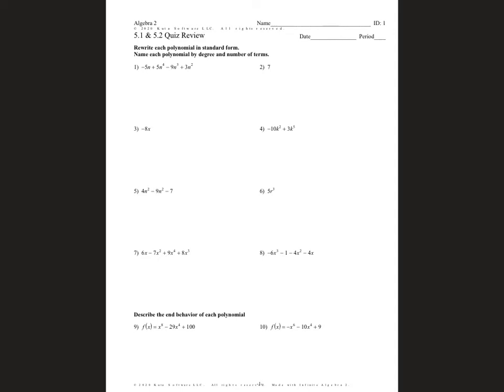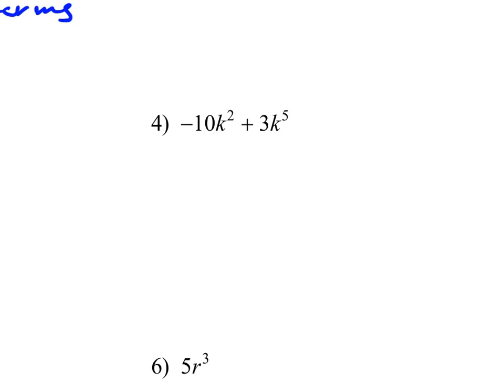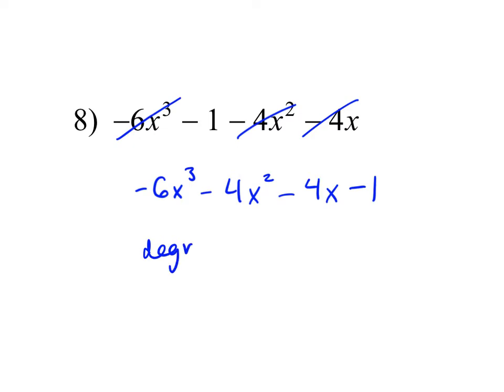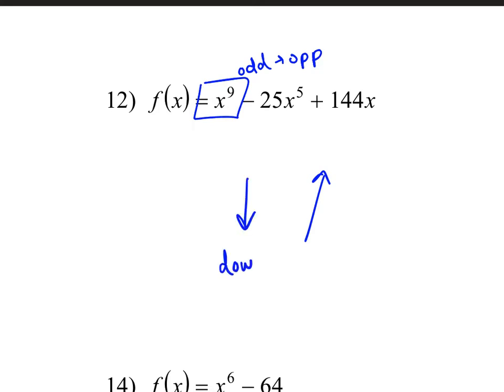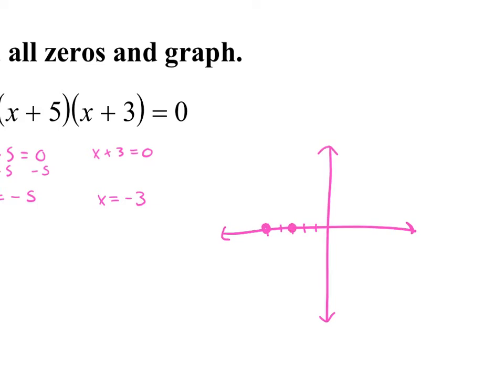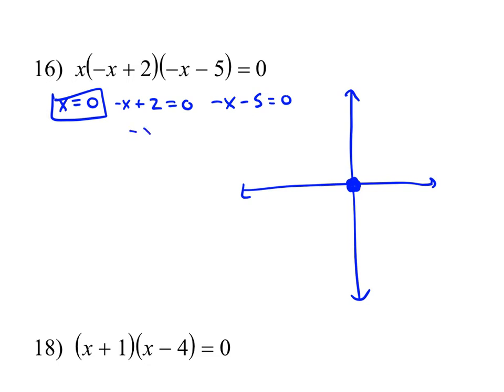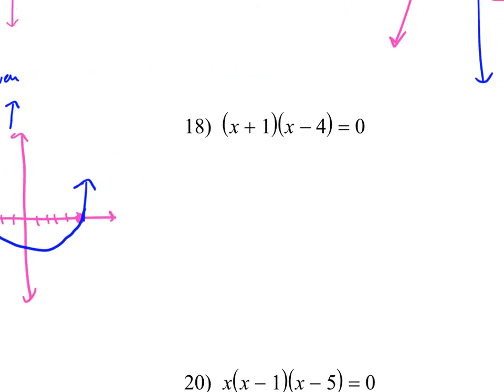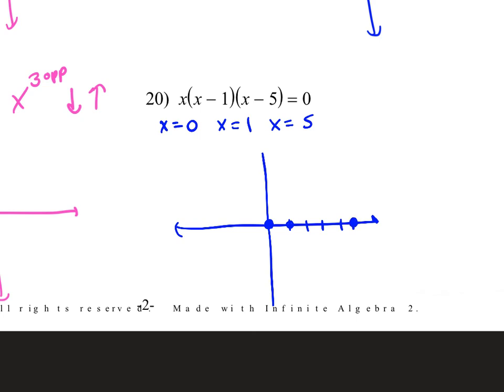3.1 alg2s 5.1 and 5.2 review